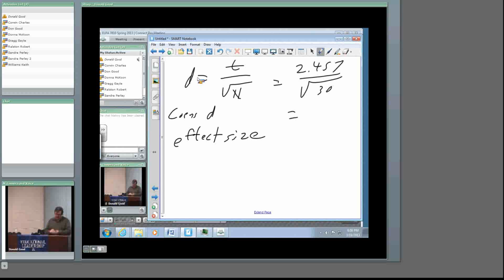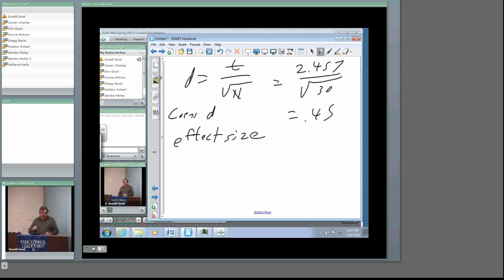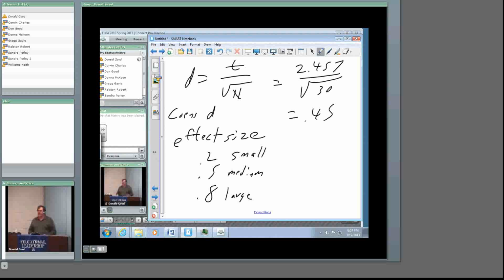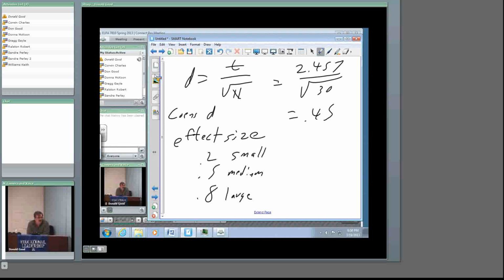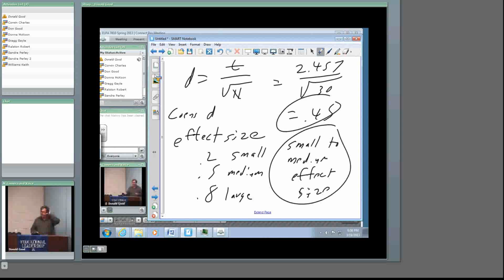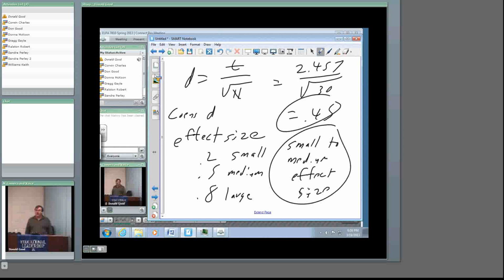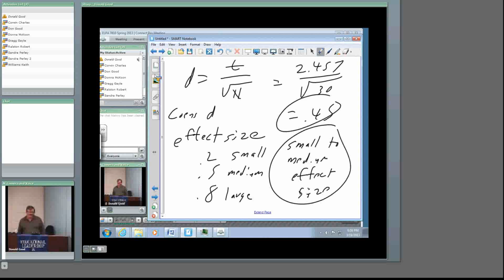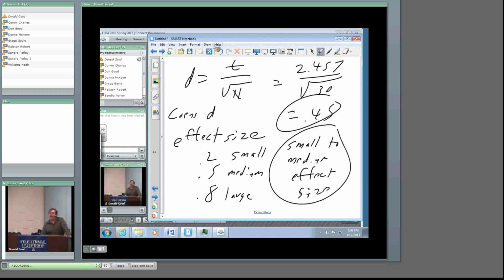ELPA 7810 #25 Effect Size introduction